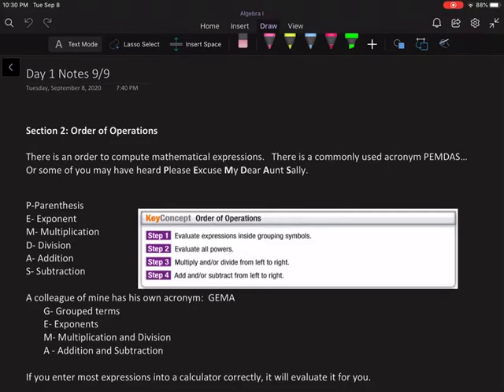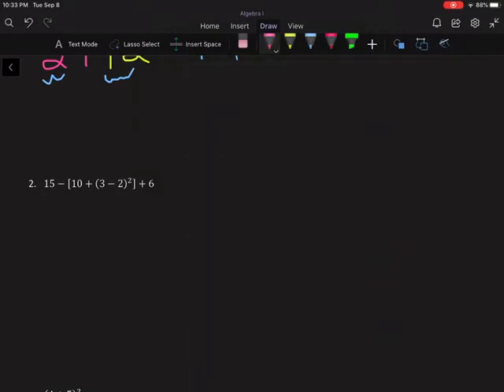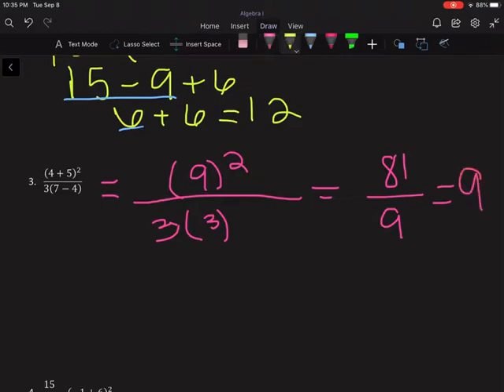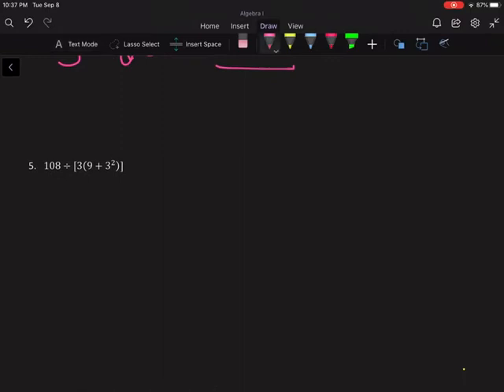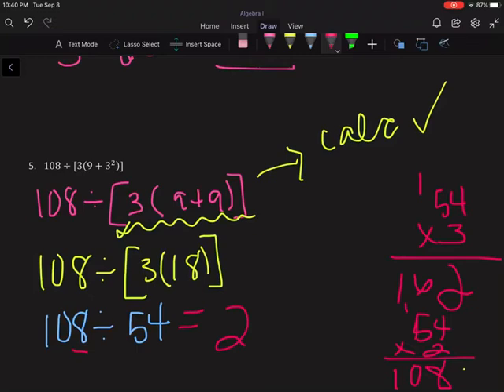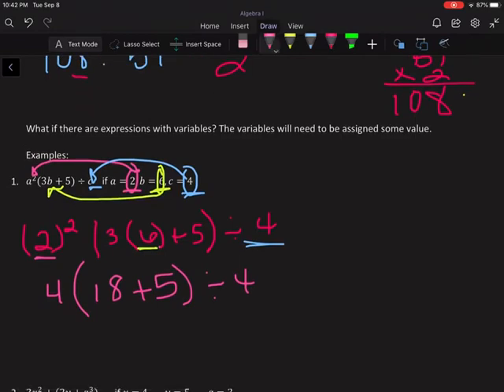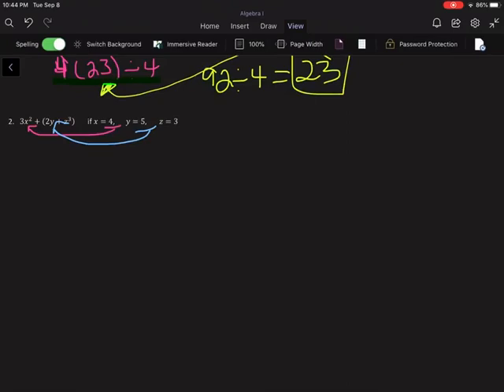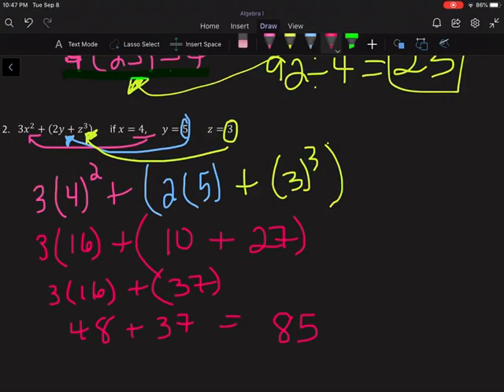Alg 1_Ch 1 Day 1